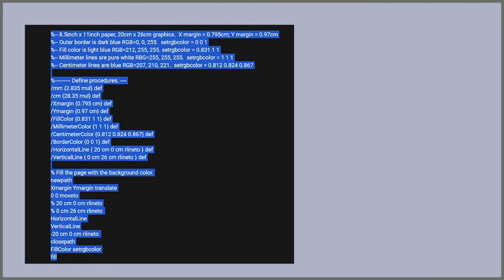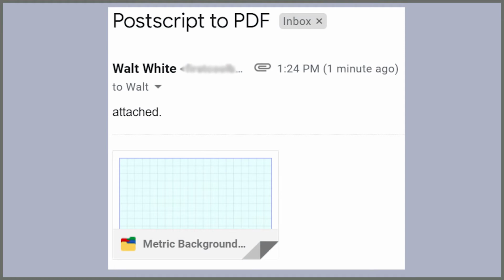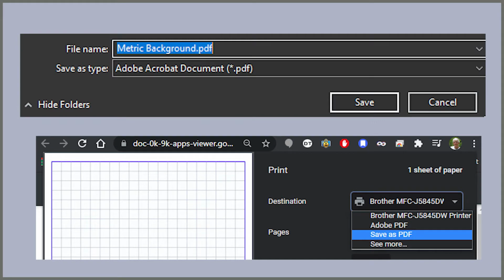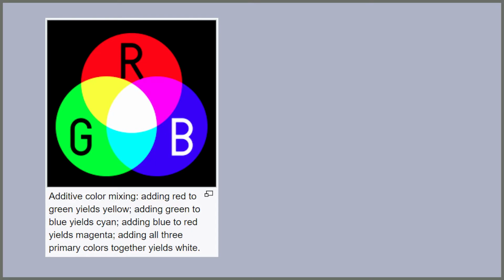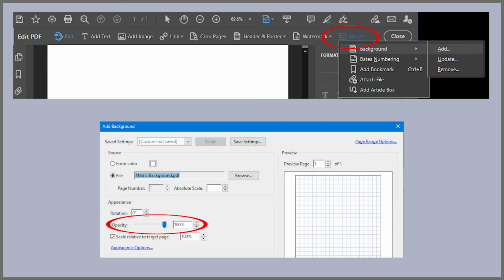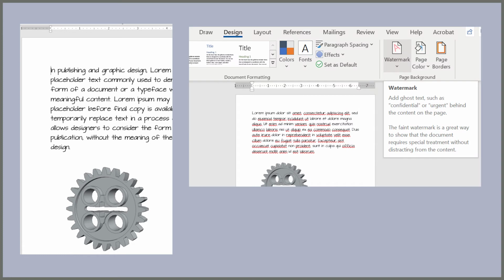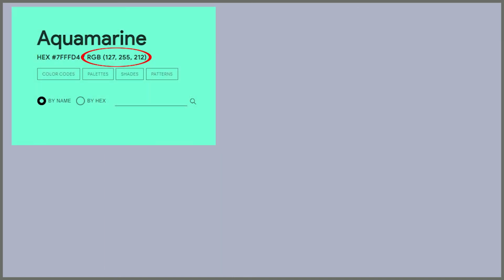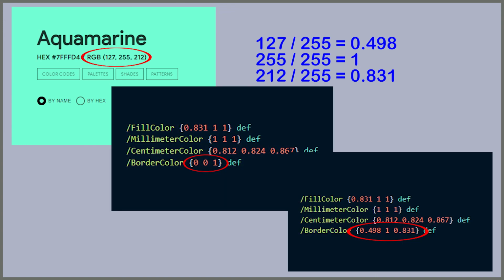Metric Background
Making a nice centimeter and millimeter background or watermark.

Copy and paste the code below into a text editor like Notepad or TextEdit.

There's a version for Letter paper used in North America, and an A4 version for the rest of the world.

Further instructions are in the video.

Letter (8½ x 11 inch):
Start copying from the line below that starts with "%"

%-- 8.5inch x 11inch paper, 20cm x 26cm graphics.  X margin = 0.795cm; Y margin = 0.97cm
%-- Outer border is dark blue RGB=0, 0, 255.  setrgbcolor = 0 0 1
%-- Fill color is light blue RGB=212, 255, 255. setrgbcolor = 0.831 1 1
%-- Millimeter lines are pure white RBG=255, 255, 255.  setrgbcolor = 1 1 1
%-- Centimeter lines are blue RGB=207, 210, 221.  setrgbcolor = 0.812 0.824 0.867

% Define procedures.
/mm {2.835 mul} def
/cm {28.35 mul} def
/Xmargin {0.795 cm} def
/Ymargin {0.97 cm} def
/FillColor {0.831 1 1} def
/MillimeterColor {1 1 1} def
/CentimeterColor {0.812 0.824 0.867} def
/BorderColor {0 0 1} def
/HorizontalLine { 20 cm 0 cm rlineto } def
/VerticalLine { 0 cm 26 cm rlineto } def

% Fill the page with the background color.
newpath
Xmargin Ymargin translate
0 0 moveto
% 20 cm 0 cm rlineto
% 0 cm 26 cm rlineto
HorizontalLine
VerticalLine
-20 cm 0 cm rlineto
closepath
FillColor setrgbcolor
fill

% Draw the vertical and horizontal millimeter lines.
newpath
0 0 moveto
0 1 mm 20 cm {0 moveto VerticalLine} for
0 1 mm 26 cm {0 exch moveto HorizontalLine} for
0.25 setlinewidth
MillimeterColor setrgbcolor
stroke

% Draw the vertical and horizontal centimeter lines.
newpath
0 0 moveto
0 1 cm 20 cm {0 moveto VerticalLine} for
0 1 cm 26 cm {0 exch moveto HorizontalLine} for
0.25 setlinewidth
CentimeterColor setrgbcolor
stroke

% Draw outer border line.
0 0 moveto
20 cm 0 cm rlineto
0 cm 26 cm rlineto
-20 cm 0 cm rlineto
closepath
0.25 setlinewidth
BorderColor setrgbcolor
stroke

showpage

End copying with the "showpage" line above.

%-- A4 paper = 210mm x 297mm, 19cm x 28cm graphics.  X margin = 1cm; Y margin = 0.85cm

% Define constants and procedures.
/Xmargin {1 cm} def
/Ymargin {0.85 cm} def
/BorderColor {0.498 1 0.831} def
/HorizontalLine { 19 cm 0 cm rlineto } def
/VerticalLine { 0 cm 28 cm rlineto } def

newpath
Xmargin Ymargin translate
0 0 moveto
HorizontalLine
VerticalLine
-19 cm 0 cm rlineto
closepath
FillColor setrgbcolor
fill

newpath
0 0 moveto
0 1 mm 19 cm {0 moveto VerticalLine} for
0 1 mm 28 cm {0 exch moveto HorizontalLine} for
0.25 setlinewidth
MillimeterColor setrgbcolor
stroke

newpath
0 0 moveto
0 1 cm 19 cm {0 moveto VerticalLine} for
0 1 cm 28 cm {0 exch moveto HorizontalLine} for
0.25 setlinewidth
CentimeterColor setrgbcolor
stroke

0 0 moveto
HorizontalLine
VerticalLine
-19 cm 0 cm rlineto
closepath
0.25 setlinewidth
BorderColor setrgbcolor
stroke

showpage